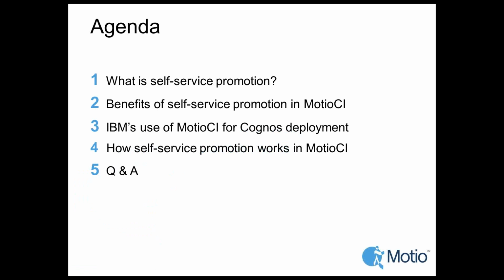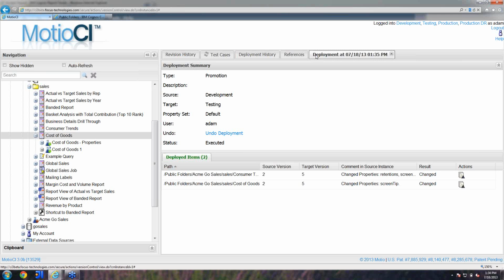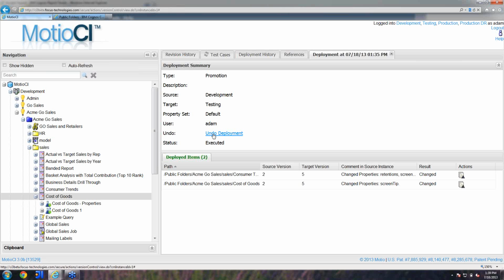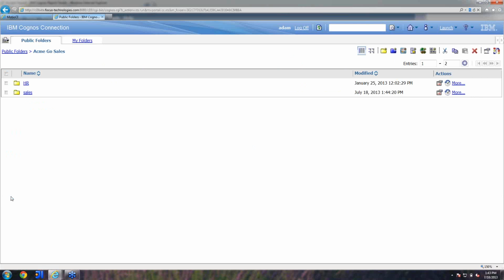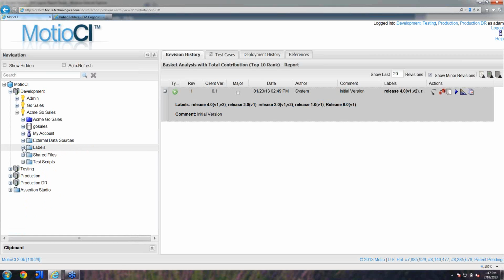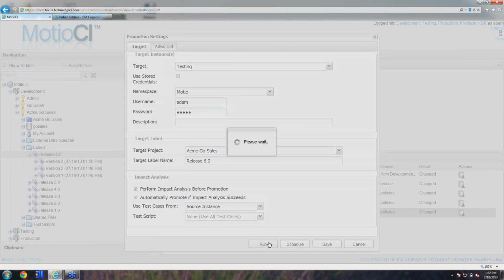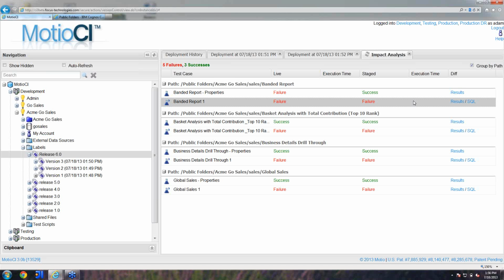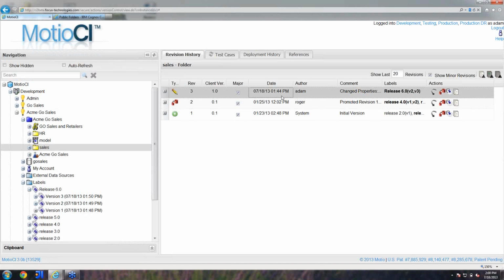MotioCI 3.0 Webinar Series Part 2 - Self service Cognos Deployment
Do you have to abdicate control over your BI content in order to give your Cognos users sufficient freedom? Definitely not! One solution is to utilise the Cognos deployment capabilities in MotioCI as a self-service model. Learn the details of self-service Cognos deployments, and how it can help improve the momentum of your BI team.